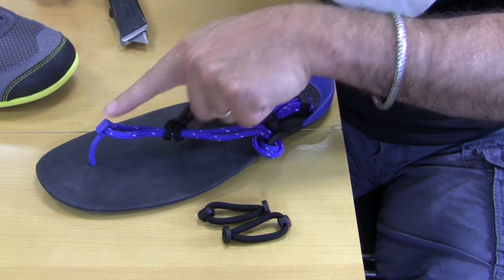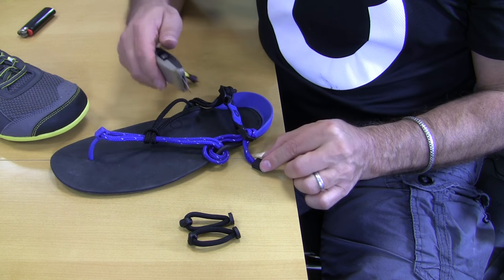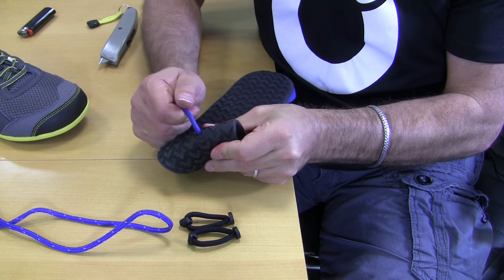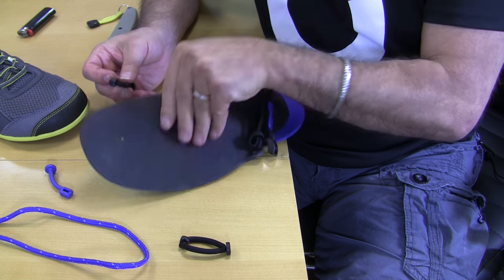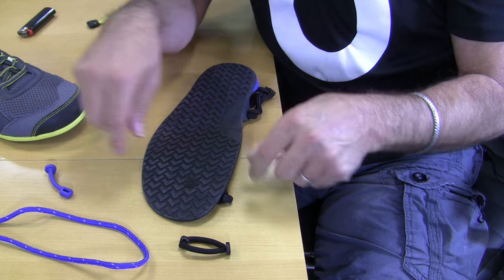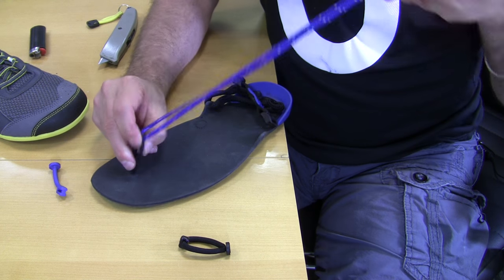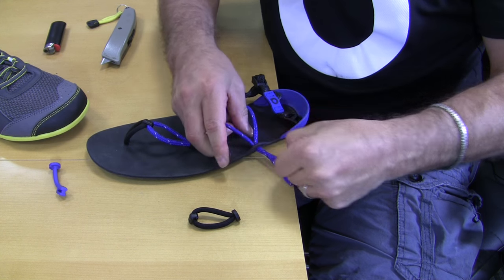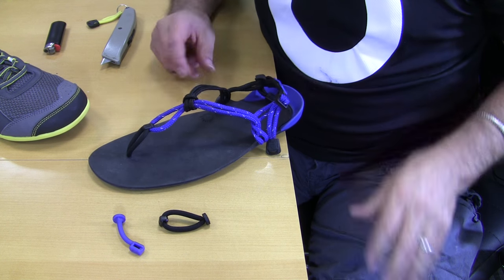Retrofit your Xero Shoes Cloud and Venture with the Toe Loop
If you have a pair of Cloud or Venture sandals from Xero Shoes that use the "Toe Post" (2016 and earlier), you may want to swap that out with the new Toe Loop.

Made with super smooth polyester, you'll barely notice it's there.